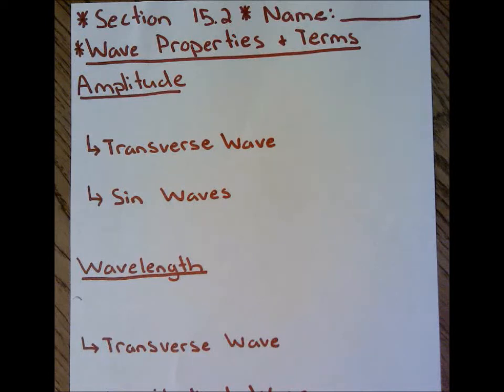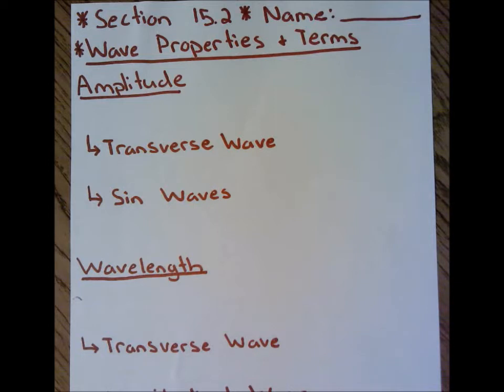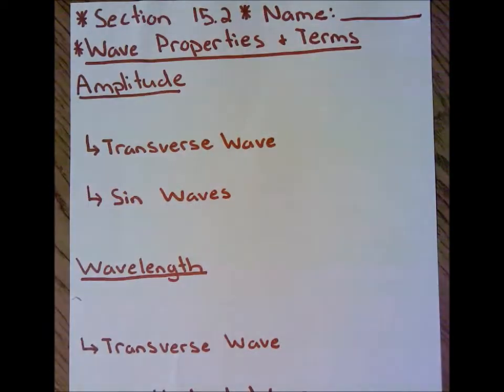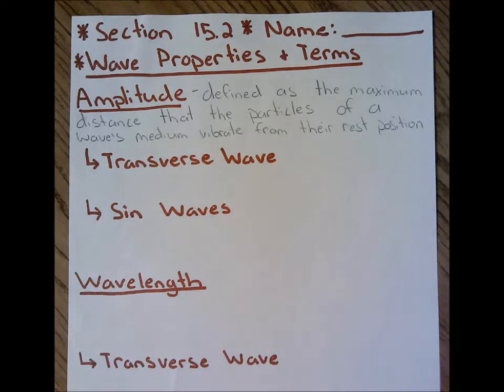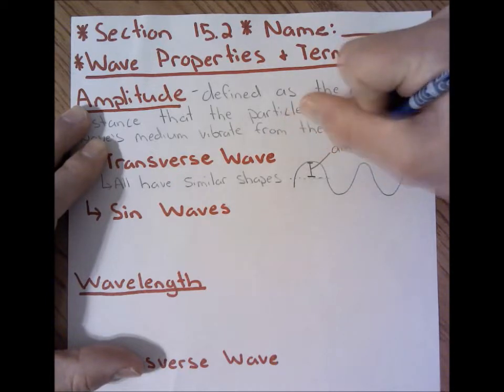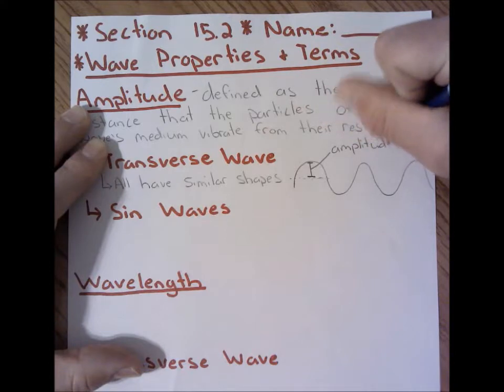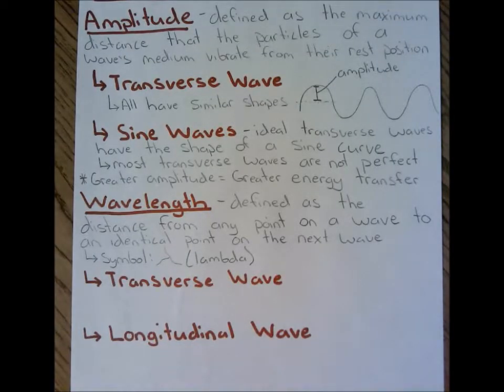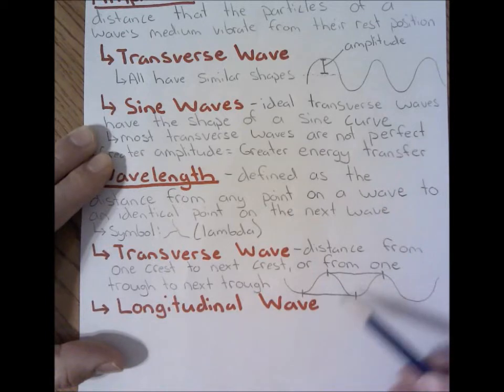Section 15.2 ICP Notes